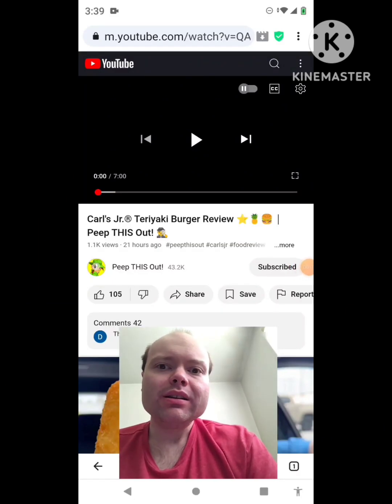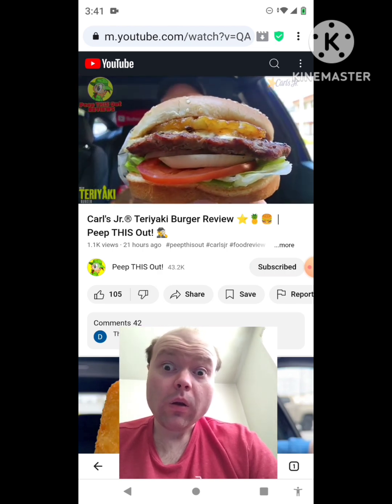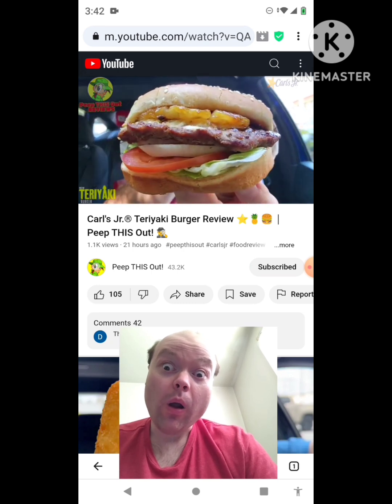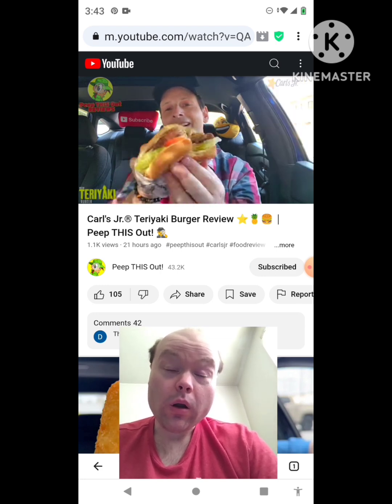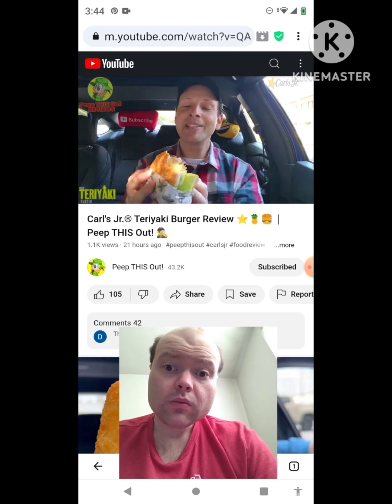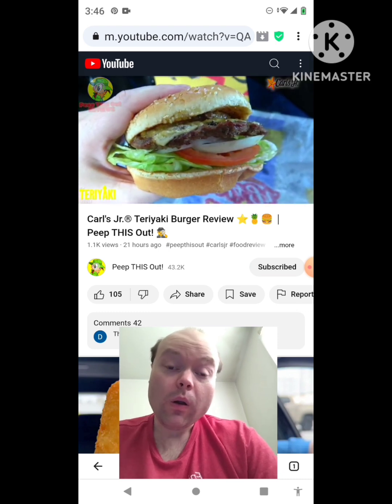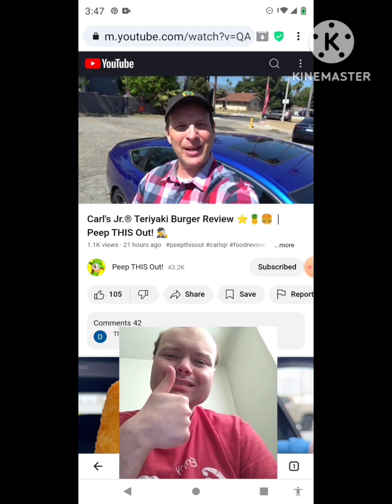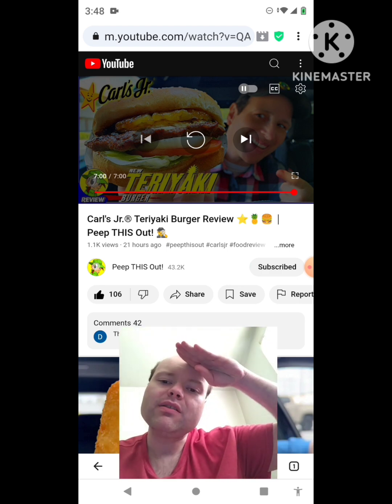Reaction to Carl's Jr.® Teriyaki Burger Review ⭐🍍🍔 ⎮ Peep THIS Out! 🕵️‍♂️